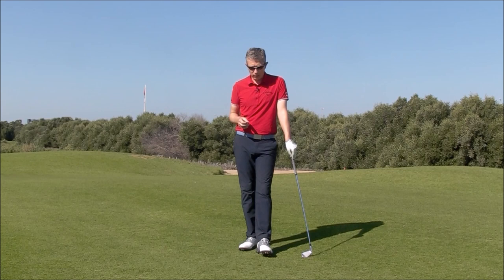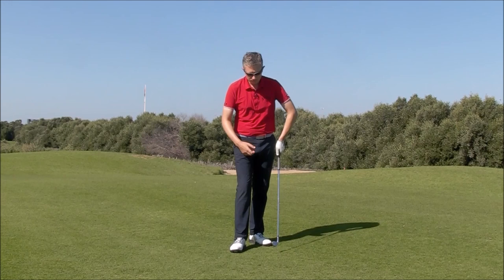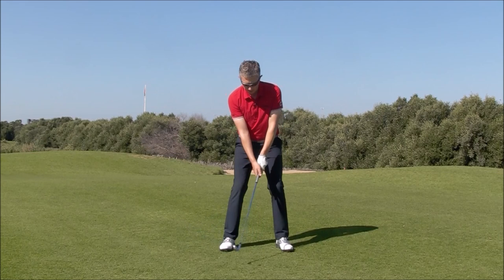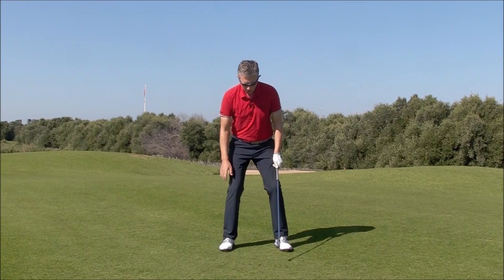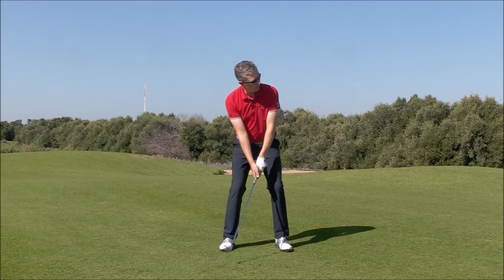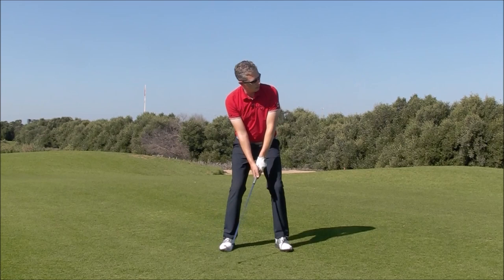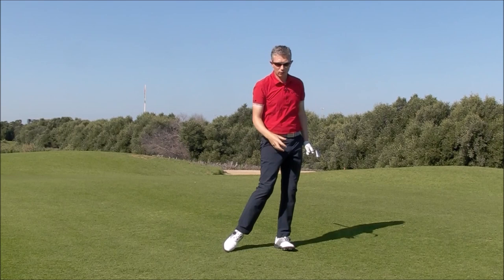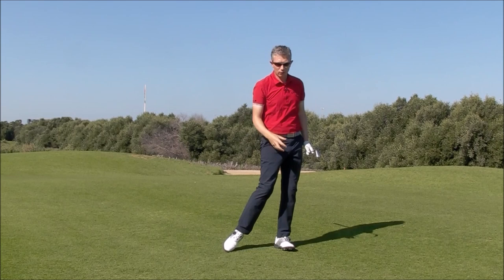Swing Key - Stay Loose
WAGGLE AND STAY LOOSE - PGA Professional Robin Symes explains a simple swing key to stay loose, relax you muscles, and swing freely.

Transcript
Hi Robin here. Here's a key swing thought for anybody who feels like they struggle getting tense at address. Maybe you use your upper body a lot, you use your big biceps a lot on the swing. We've got to keep it loose, that's the key thought. Keep it loose. Take your address I want you to create a little waggle feeling like taking the tension out of your hands, forearms, shoulders let's keep the club pad moving even keep your lower body moving a little bit of shift between right and left foot.

So everything's moving, you feel everything loose. And then that grip pressure you have or you've created here at setup. You simply keep that during the swing, keeping every part of your body loose. You'll find that maybe you start to create your movement and energy more from the ground up. If you just take the tension, and keep all your muscles as loose as possible. Say a little key a little feel for anybody who feels they're too tense using their bigger muscles too much, perhaps their upper body too much.